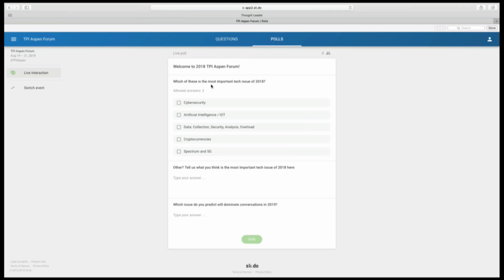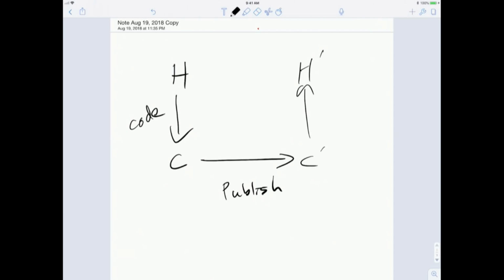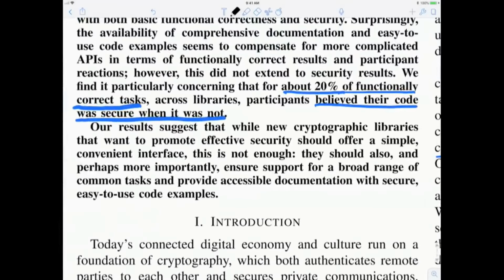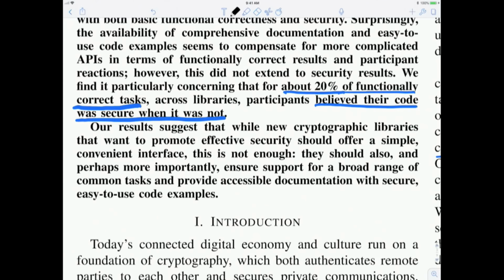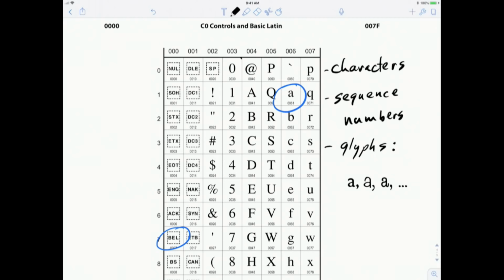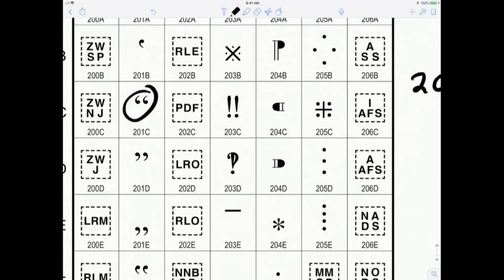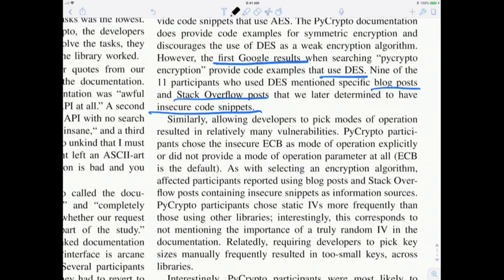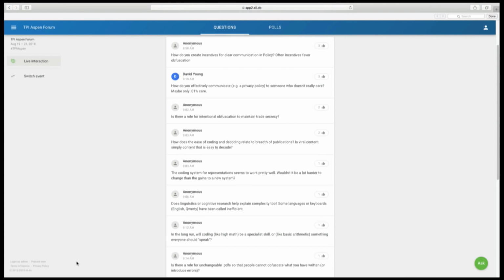Keynote: Paul Romer